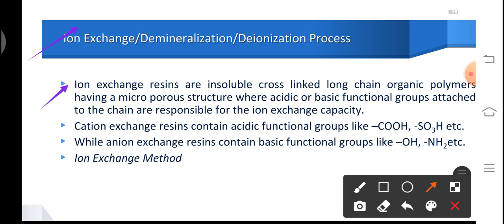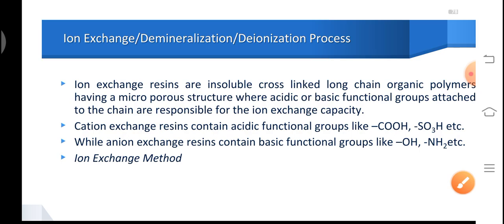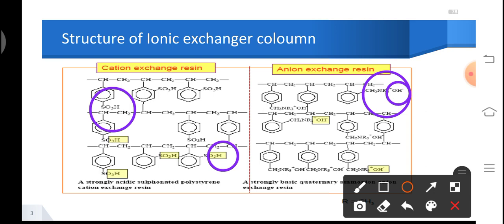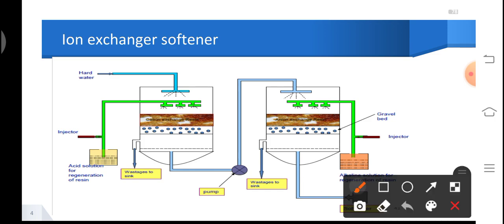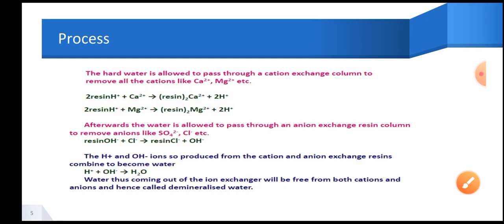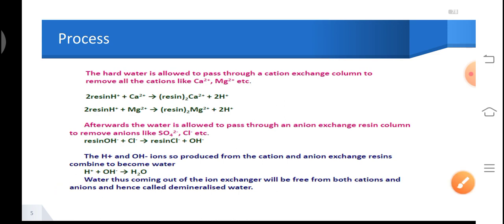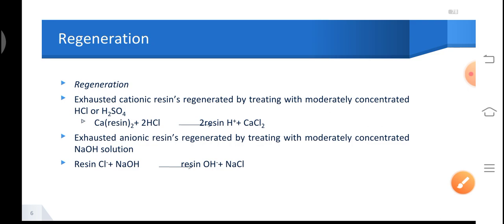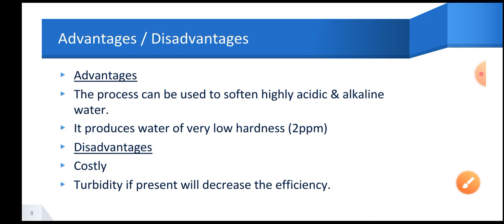Ion Exchange Process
In this process hardness causing ions are exchanged by protons and hydroxyl ions attached to the polymer.
Ion exchange resins are of two types
cation exchanger and anion exchanger.
cation exchanger resim can exchange their protons with hardness causing ions present in water.
These have acidic functional groups.
whereas anion exchanger resin provides hydroxyl ions for exchange...
the hydroxyl ion are exchanged by and ions present inside the water.
These have basic functional groups.
overall process helps in the removal of hardness causing ions.
This is the best method.